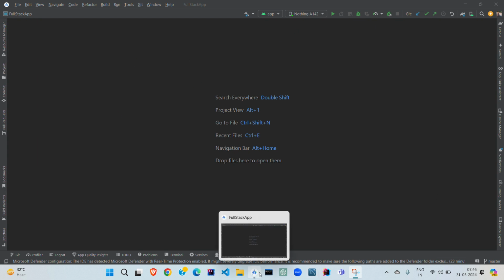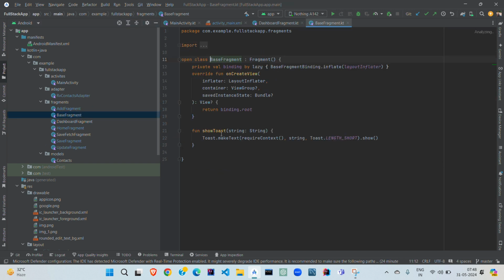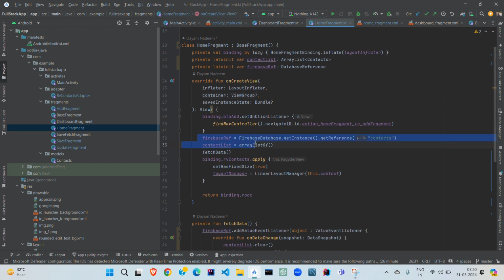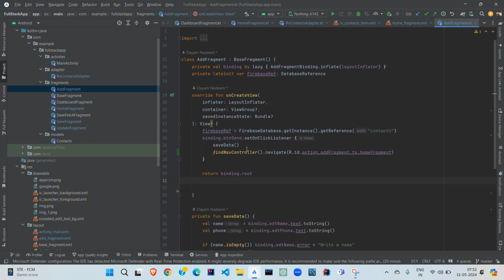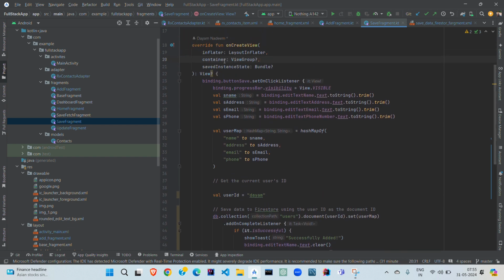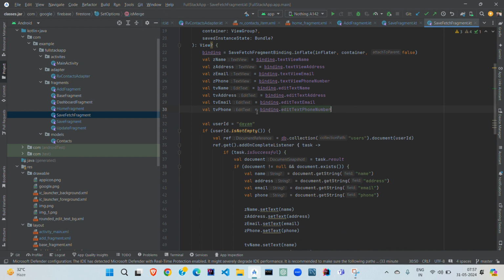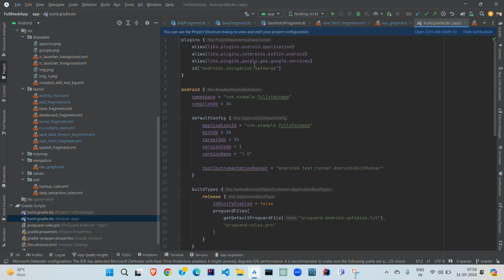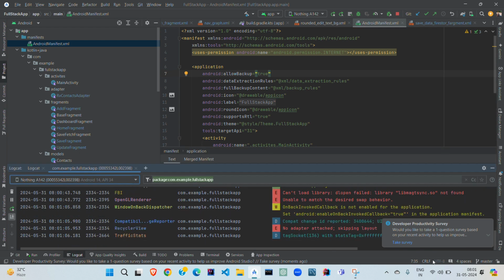FullStack Android App Code Explanation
In this video, I have explained the entire code, how this app has made and functionality of the app